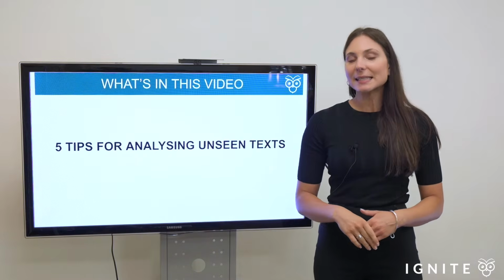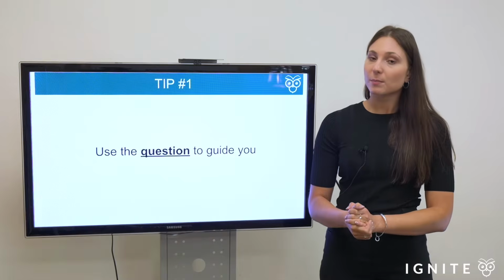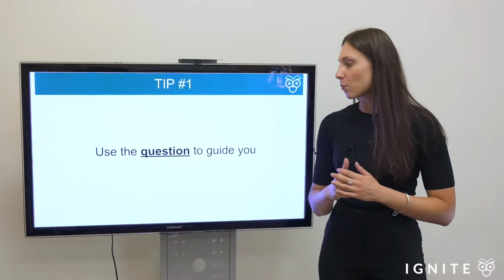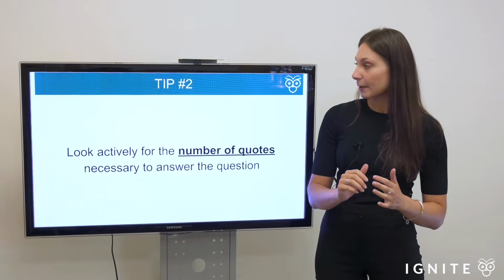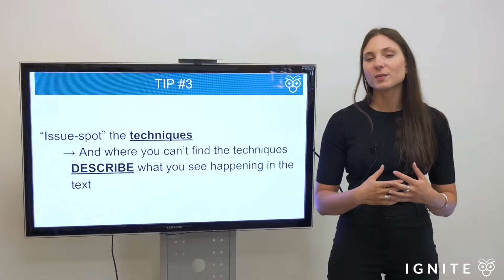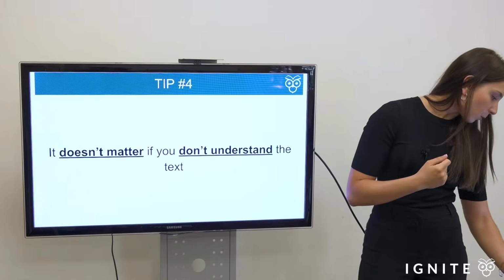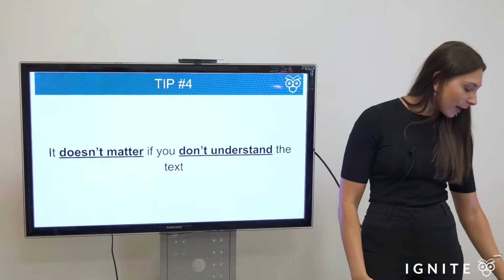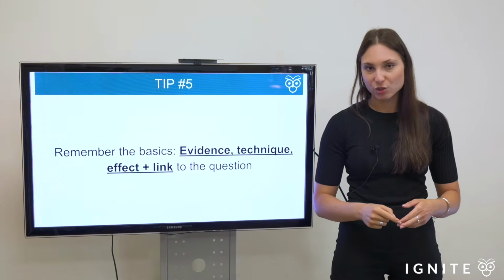5 Tips for Analysing an Unseen Text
Leila provides five tips for analysing an unseen text.

Get access to expert marking for your essays and the #1 English study guides